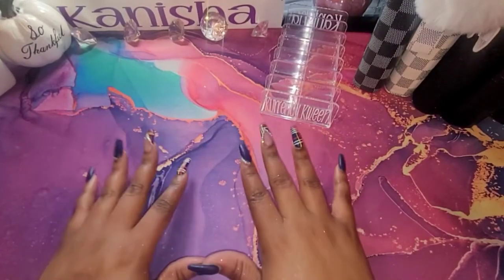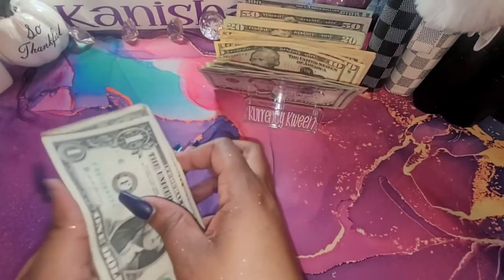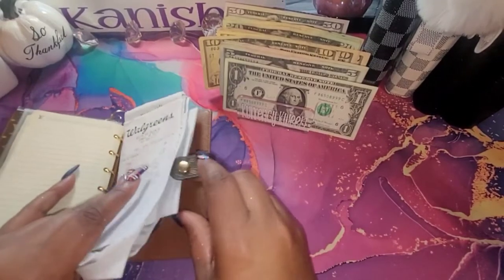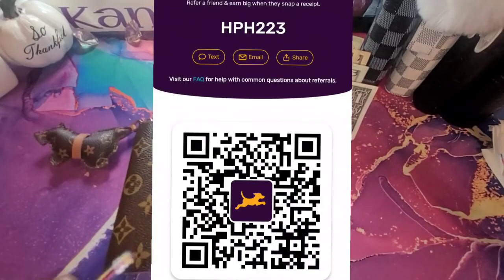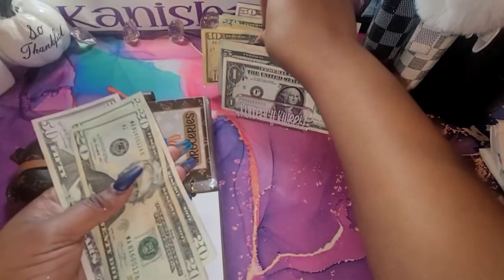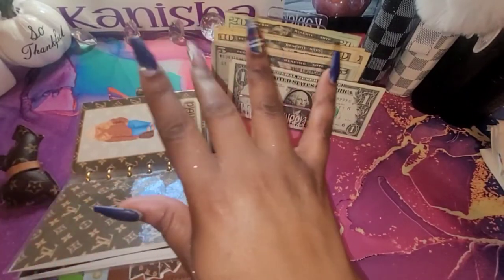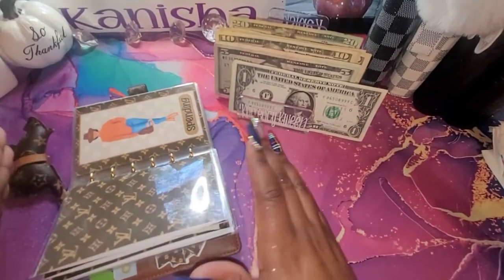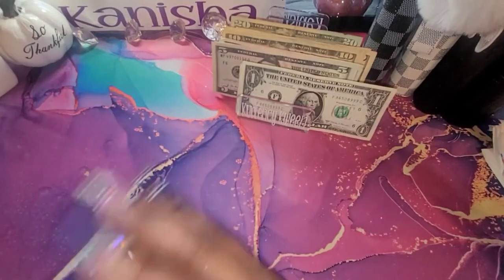November Cash Stuffing Envelopes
Heeeyyyy Kweens. Thank you so much for stopping by! In this video I will be budgeting & Cash Stuffing my envelopes for the week.

⏰Time stamp⏰
00:00 Introduction
00:40 Let's Count
01:53 Bills Binder
03:21 Variable Expenses
03:44 Fetch Code
08:38 Sinking Funds

My New Etsy Store

Code: KurrencyKweenBudgeting